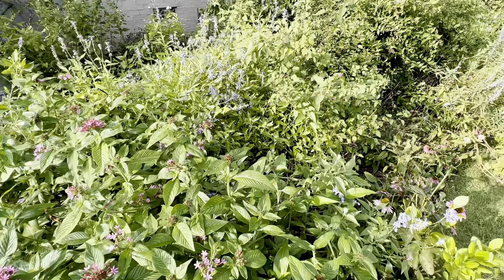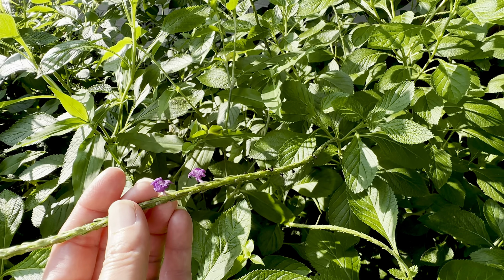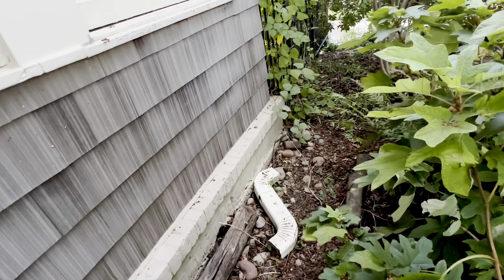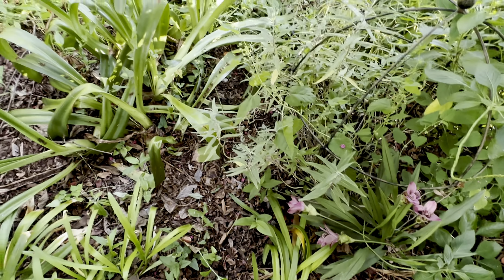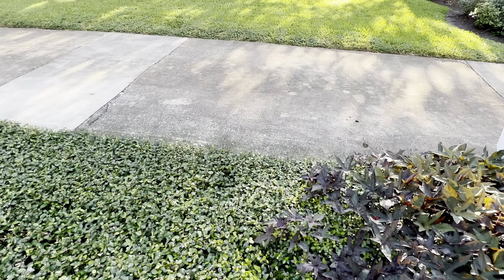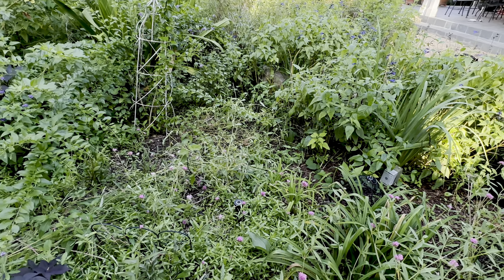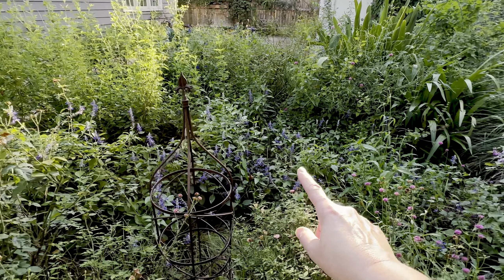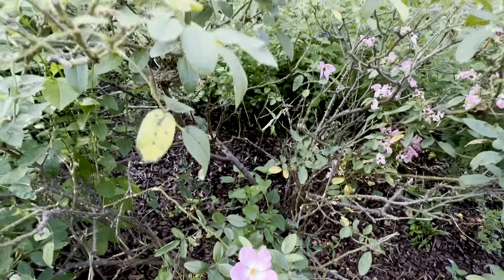September 23,2024 cottage butterfly garden tour in Houston TX zone 9b